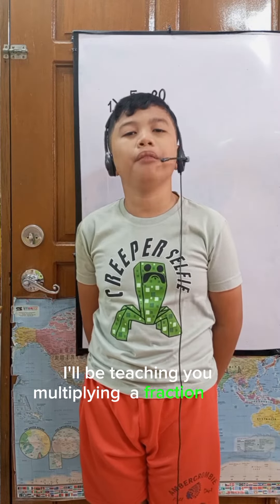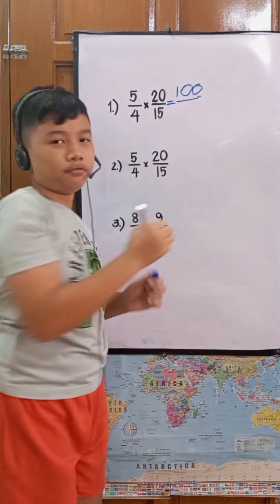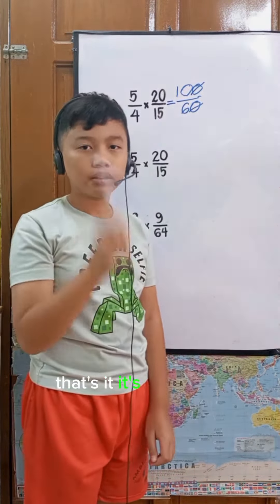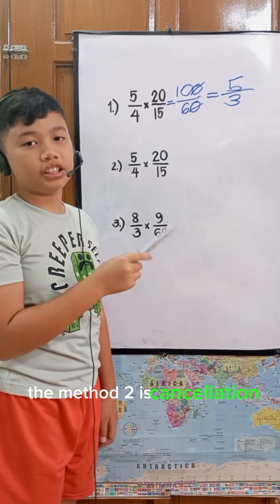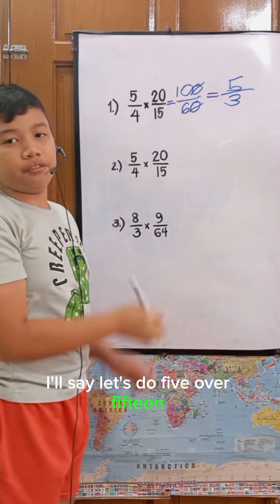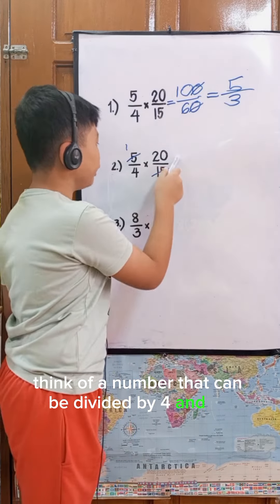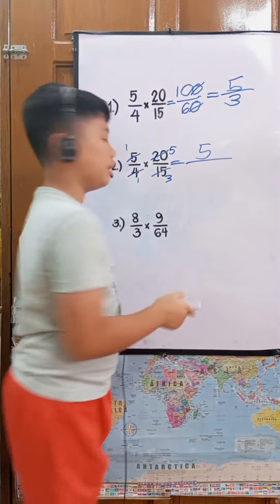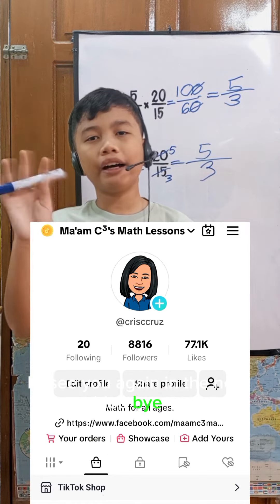Multiplying Fractions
Learn how to multiply fractions in two ways!
Happy learning!